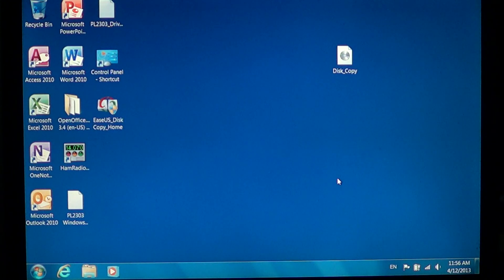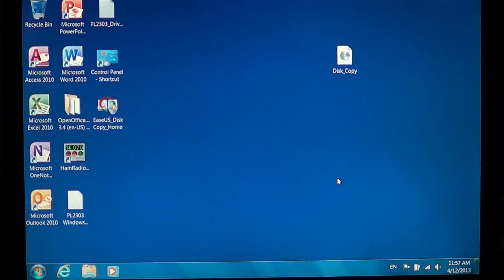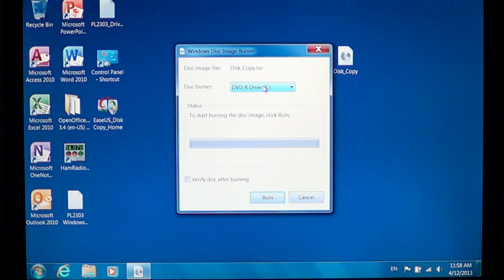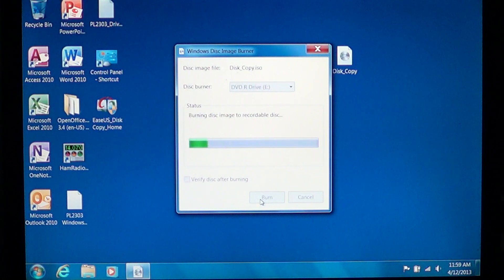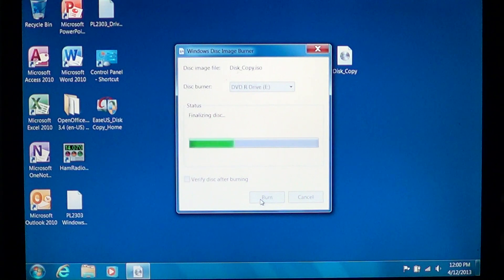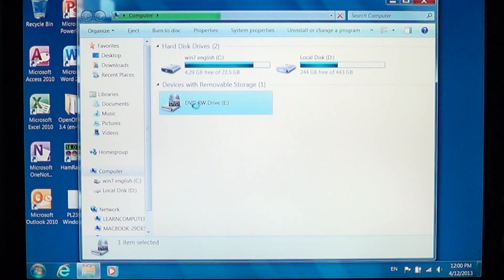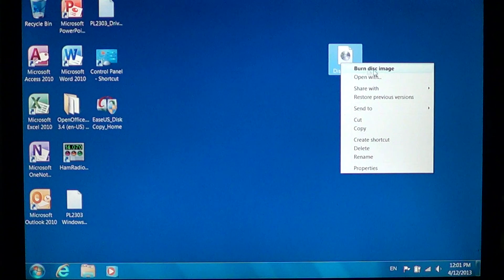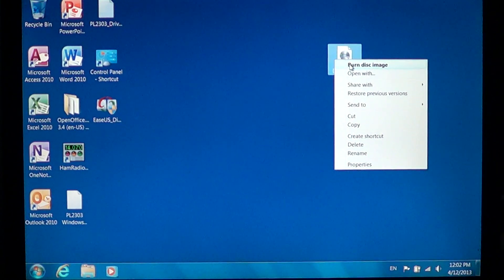Windows 7 - How to burn ISO disc image files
easy way to burn ISO disc images in windows 7